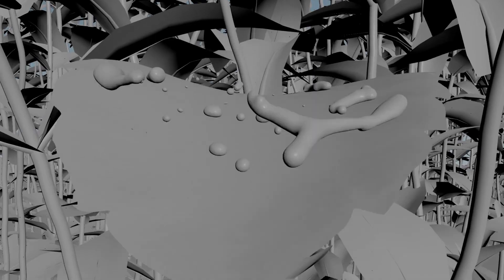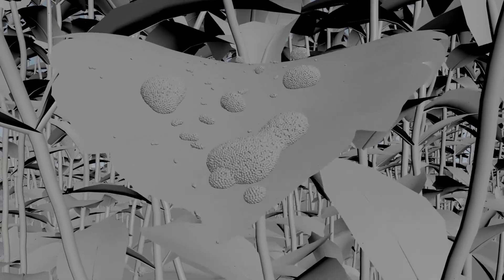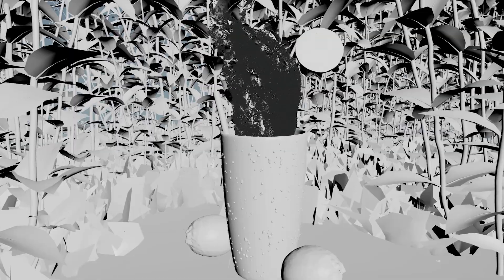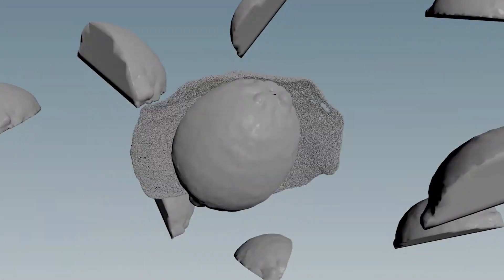HEX | Episode 9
Welcome to Episode 9 of HEX, an ongoing series of interviews with people from the Houdini community - studio artists, indie artists, developers, tech partners and event organizers.

In this episode you will meet some of the artists who created some of the stunning visuals used in the recent Houdini 19 Launch Reveal.

Lineup
00:00 - Introduction
00:57 - Tim Van Helsdingen | Vellum Fluids & Solaris
08:47 - Bishoy Khalifa | Vellum Grains
17:04 - Miguel Perez Senent | Shockwaves & Pyro
21:00 - Joshua Rizzo | Axis Force & Volume Deform
26:00 - Richard C. Thomas | SideFX Labs: PolySlice
34:10 - Adam Swaab | Karma XPU